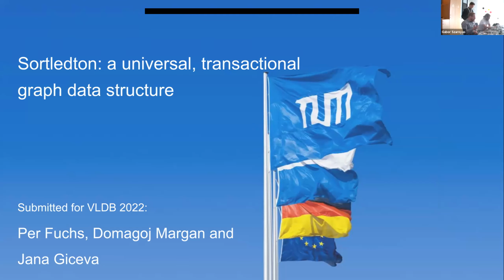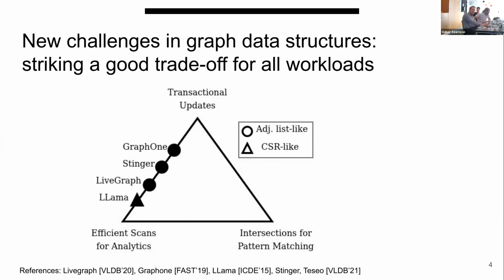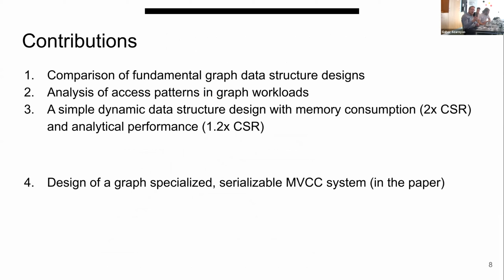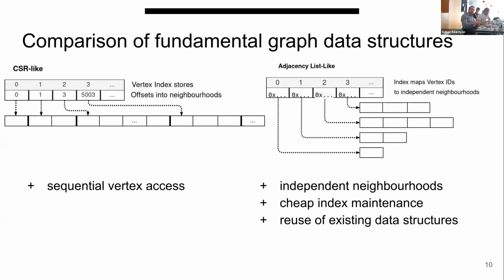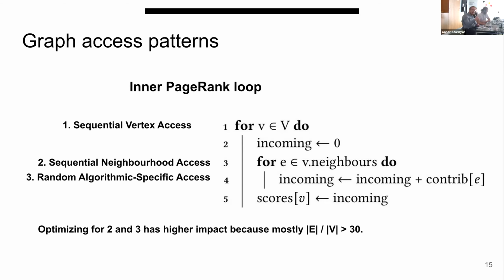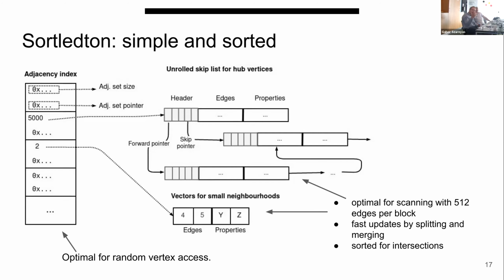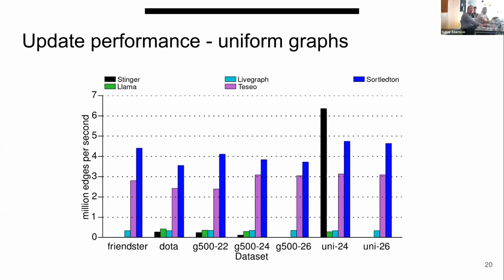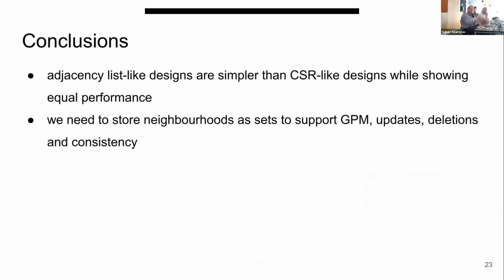Sortledton: A universal, transactional graph data structure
Speaker: Per Fuchs (Technical University of Munich)